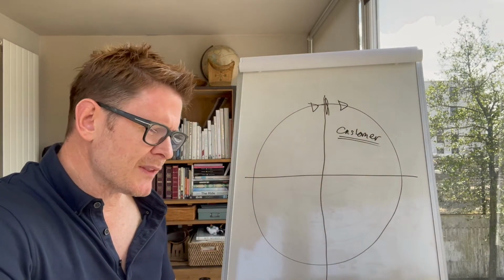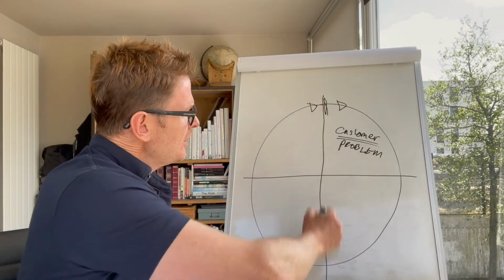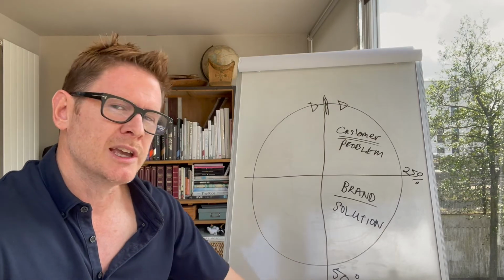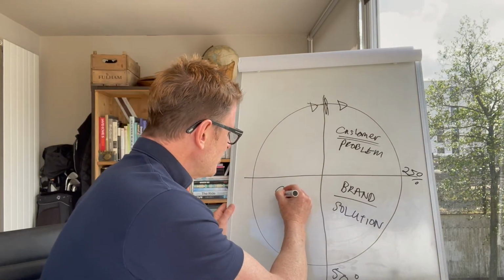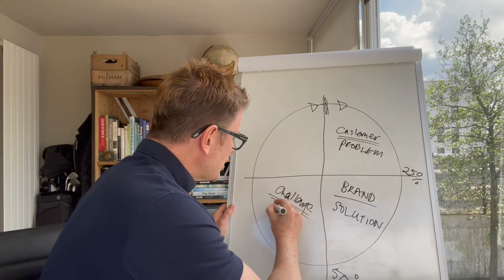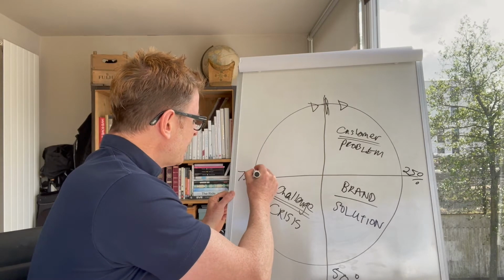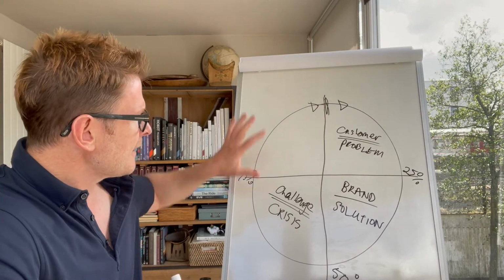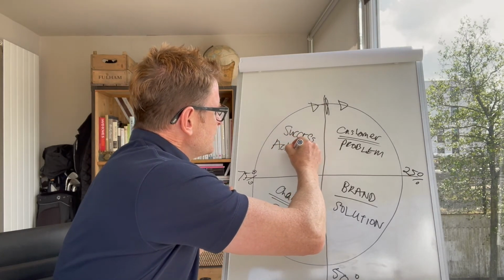Storytelling & the Circle